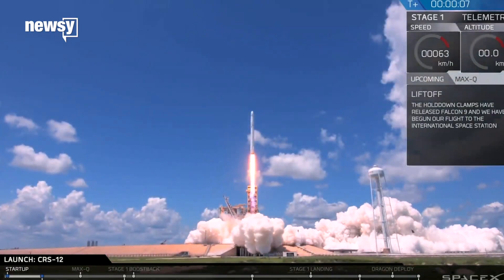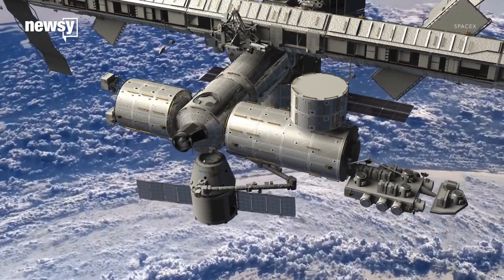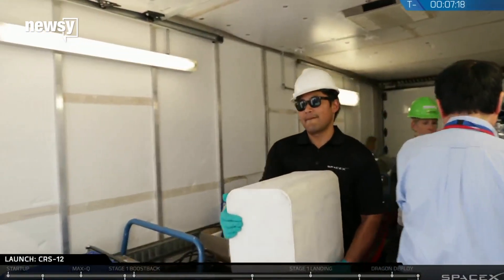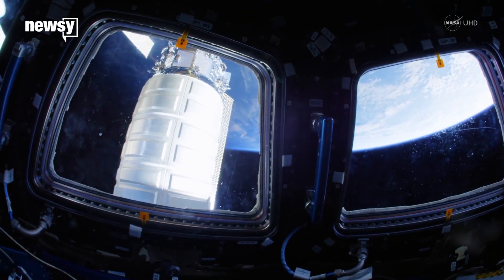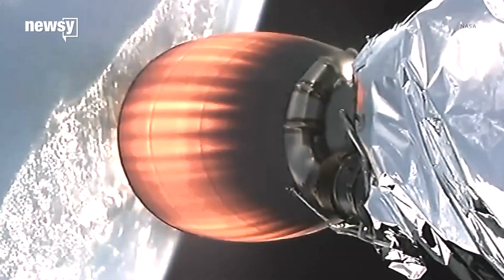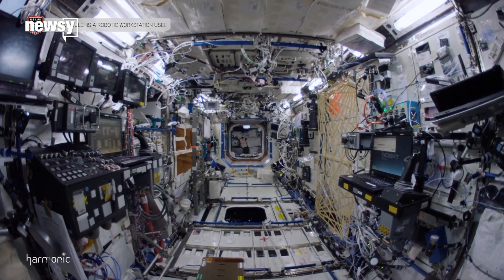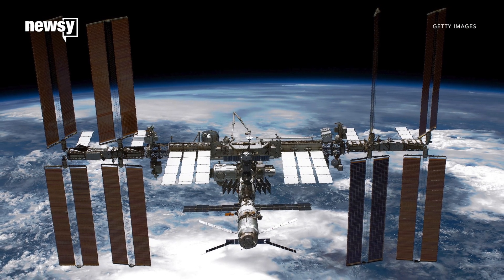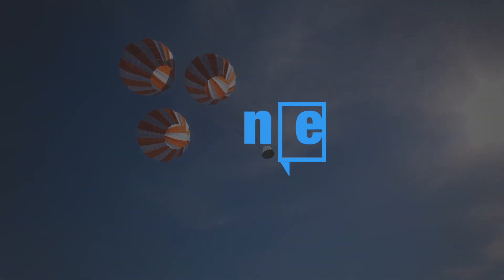SpaceX Dragon arrives at ISS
Some of the supplies delivered could help scientists further Parkinson's disease research and help develop therapies.